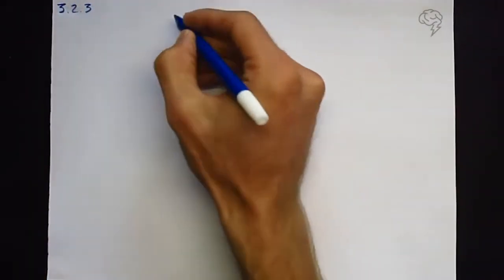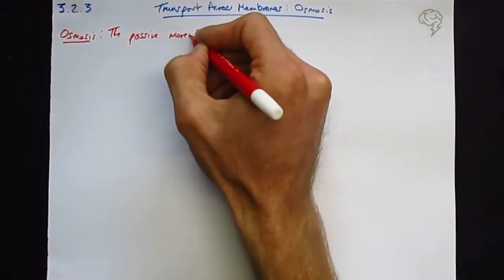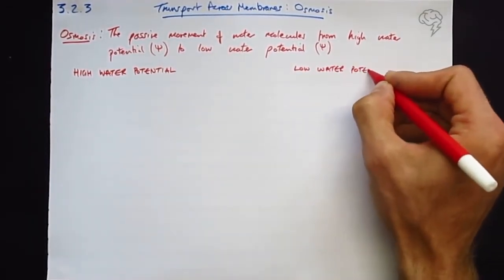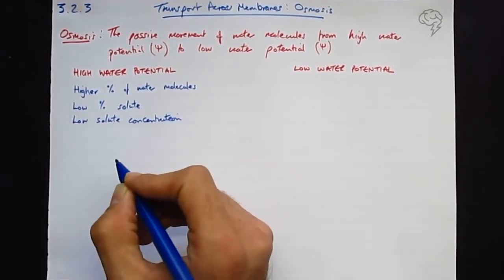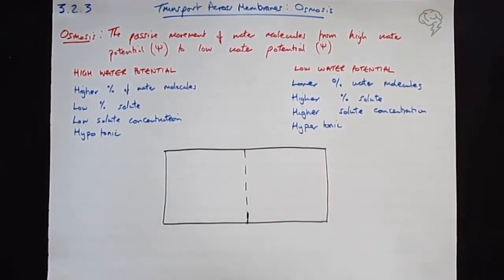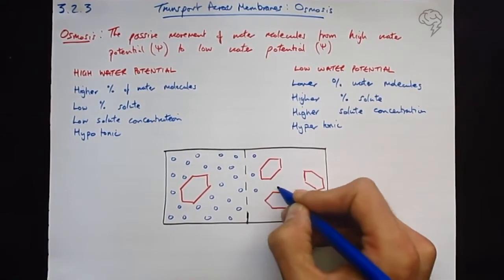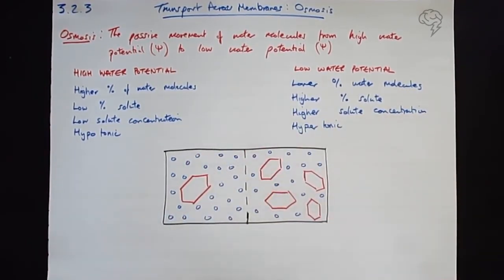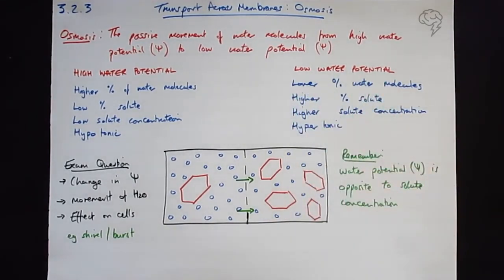AQA Biology Paper 1 (2018) Q1. Learn the Content: Transport Across Membranes + Osmosis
Osmosis (the movement of water) is a fundamental concept to A Level Biology, and it will come up in many different areas of the specification.

Many questions on the exam will require sufficient knowledge of:
a) The change in Water Potential
b) The movement of H20
c) The overall effect of Meiosis on cells

Your exam board (AQA, OCR, EDEXCEL) has a Practical which covers the movement of free water molecules through a partially permeable membrane.

This is for all A-Level Biology AQA, OCR & Edexcel Students.

*EXAM TIP: OCR Students, it is super important that you can apply your knowledge of water potential to plant and animal cells. Do they shrink or burst?

Keep going by learning the content from The Ultimate Guide!

Rich guides you through the most up-to-date past paper to get you prepared for the big day.

Watch this playlist to understand what the examiner wants you to do, learn the content, have a go yourself and then mark it with Rich.

Paper: AQA Paper 1 (2018)
Question: 1
Video: Learn the content
Topics & key terms: Membranes, Osmosis

This video is from The Ultimate Guide To A-Level Biology - a super condensed, exam focused revision course that covers all of the new AQA, OCR, and Edexcel specifications